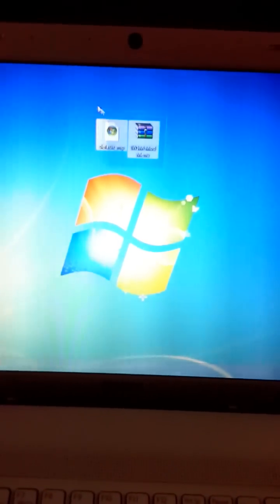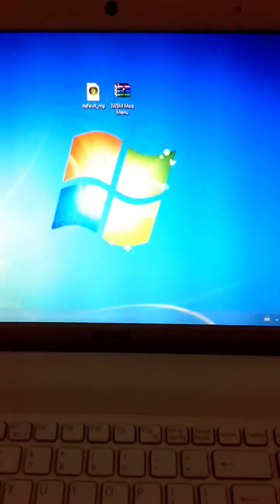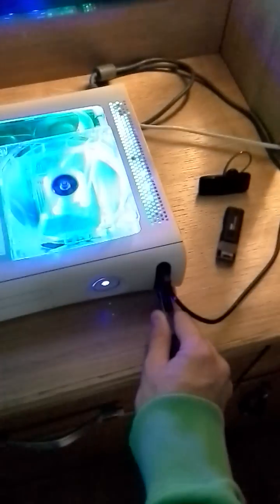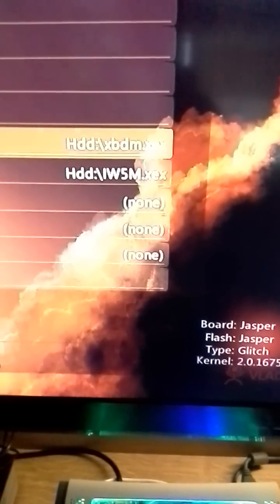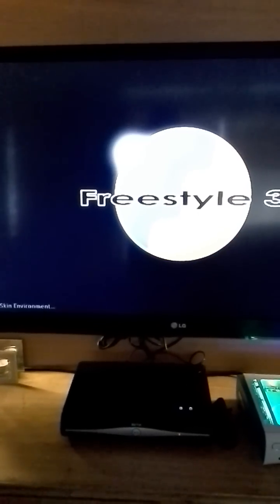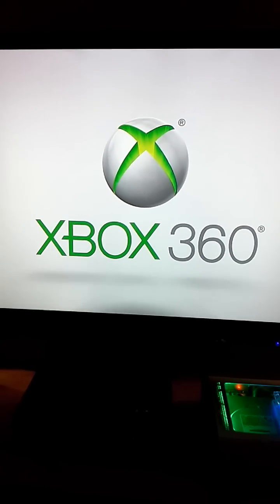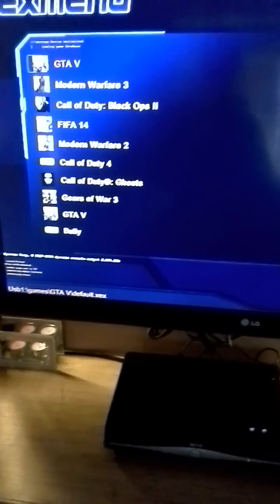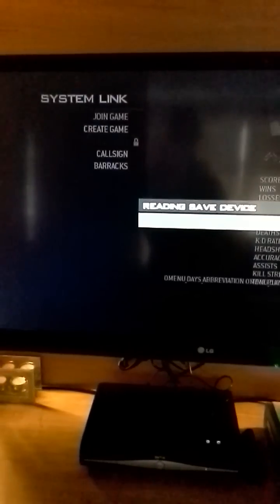How to set-up and host the IW5M MW3 Mod Menu on the latest title updates on your jtag/rgh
Whats up guys, today I am bringing you's a quick tutorial on how to set-up and how a IW5M MW3 Mod Menu. The reason why i'm doing MW3 is because I believe its the best call of duty, after MW2 of course and also one of the trickiest to mod.

Aim: THE RAFFTER
Skype: the_raffter